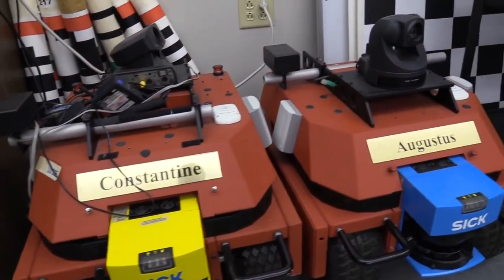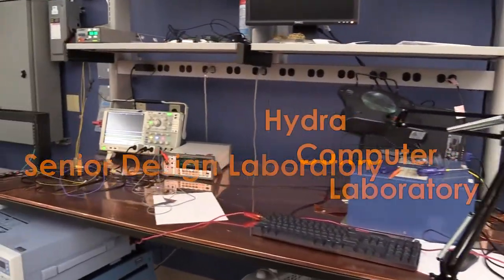Min H Kao Building Tour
A quick tour of the Min H. Kao Building, home of the Electrical Engineering & Computer Science Department at the University of Tennessee.